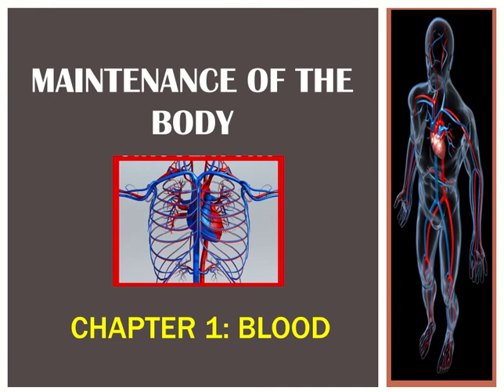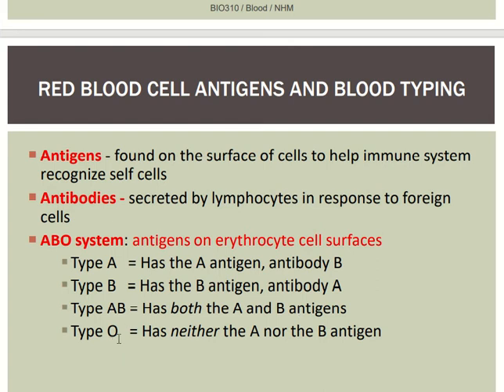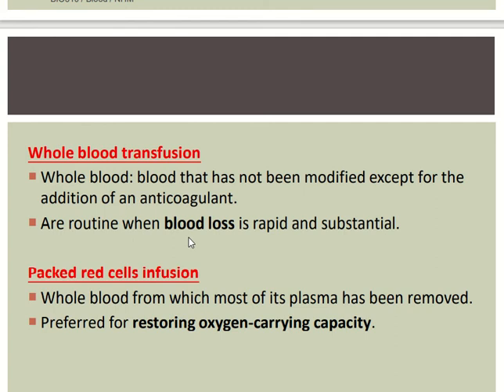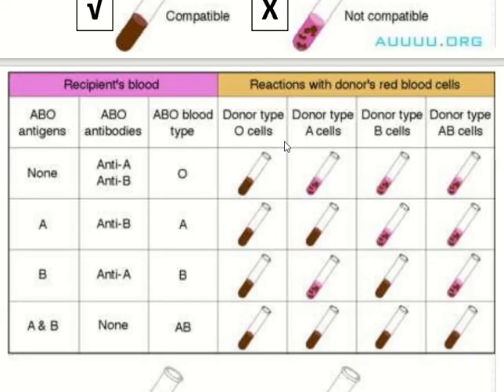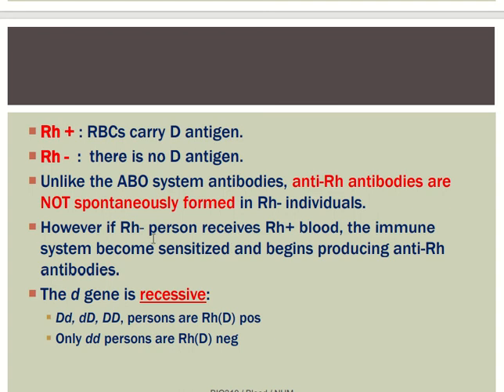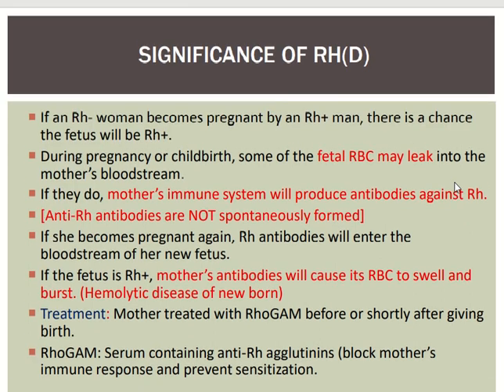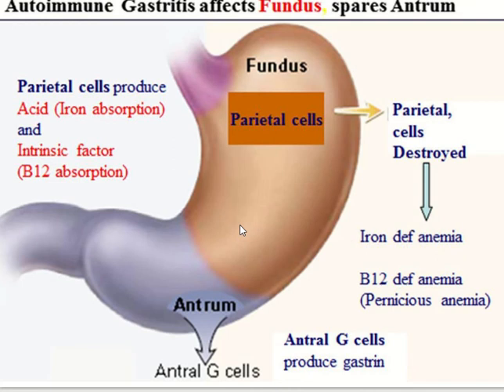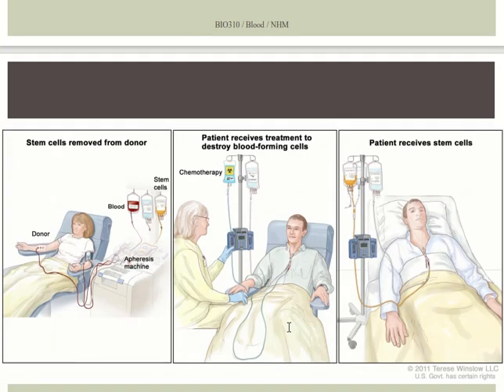BIO310 Week 1 Blood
1.1 Human Blood
1.2 Blood Transfusion
1.3 Blood Disorders